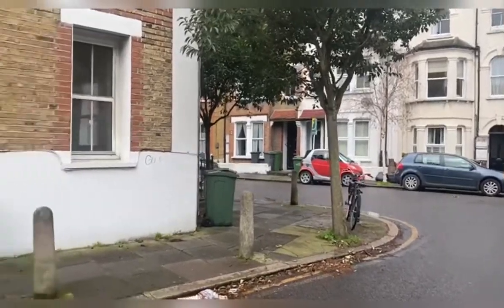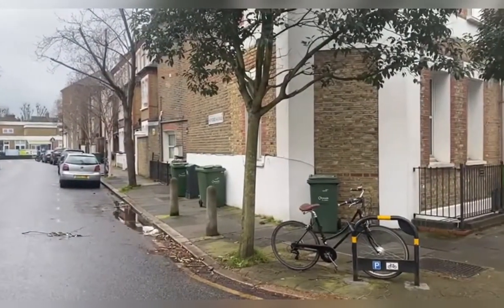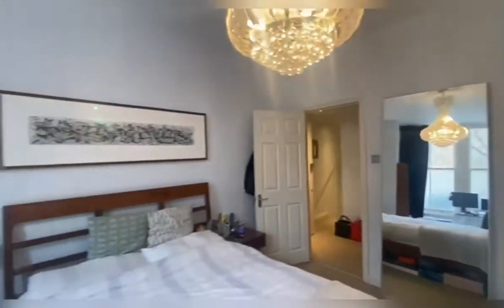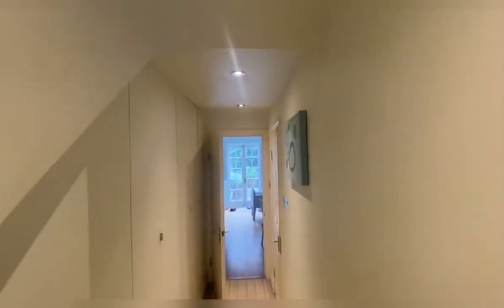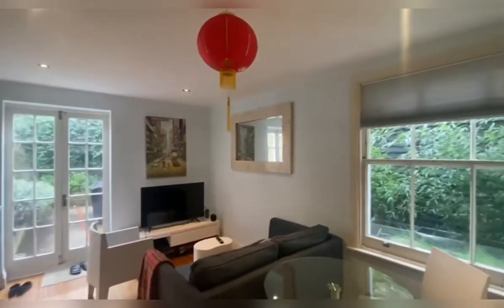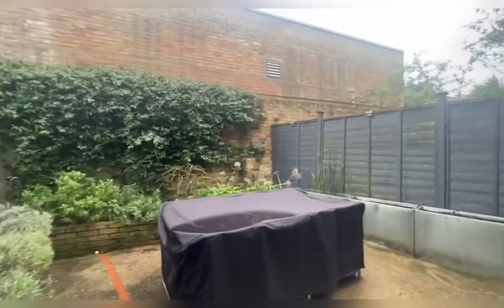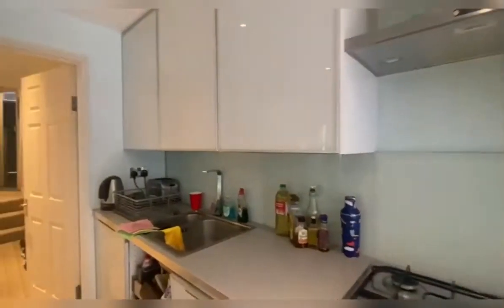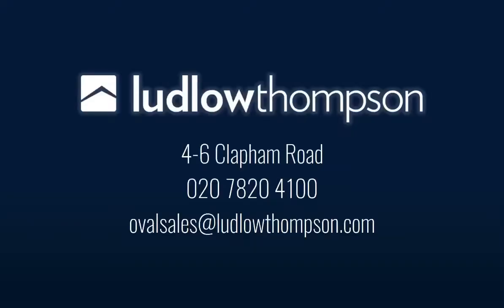Heyford Avenue, SW8